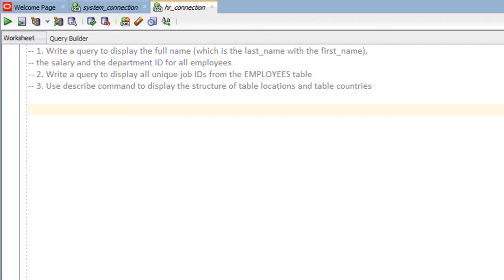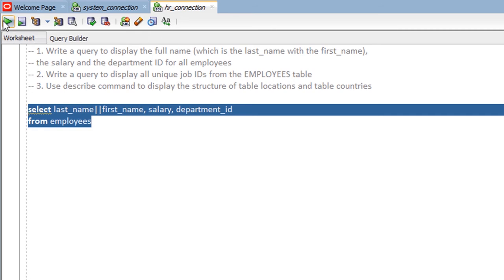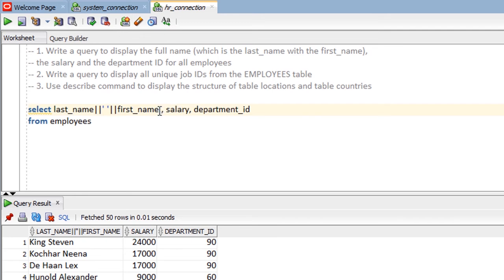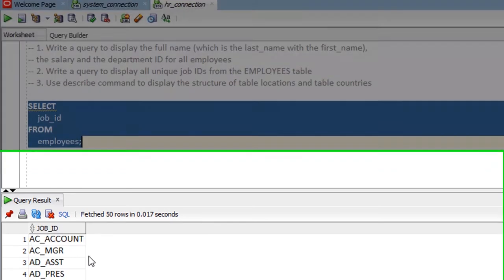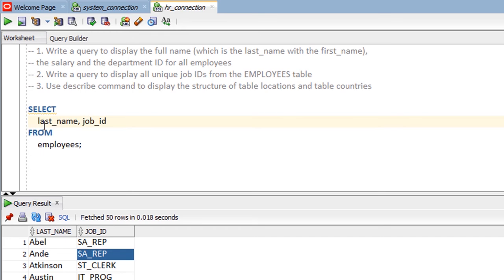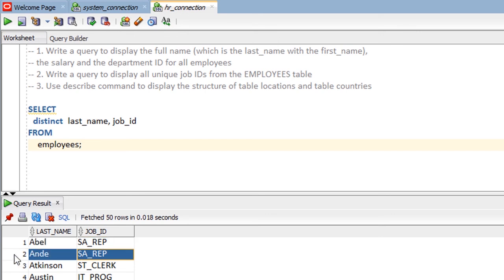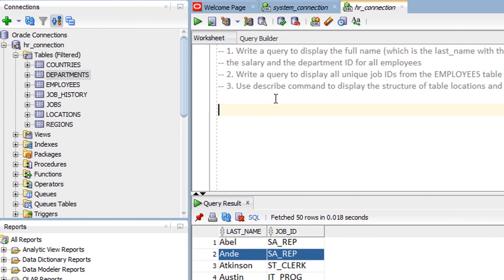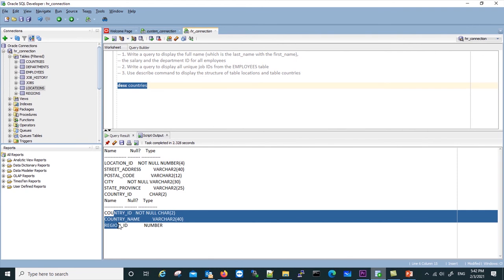Oracle SQL How to use Describe Command in Oracle SQL Part 2 - Lesson 18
in this lesson you will learn how to use describe command and concatenation operator in oracle SQL by practice.